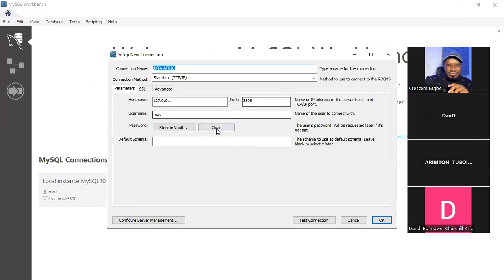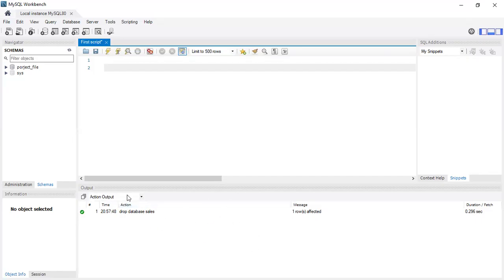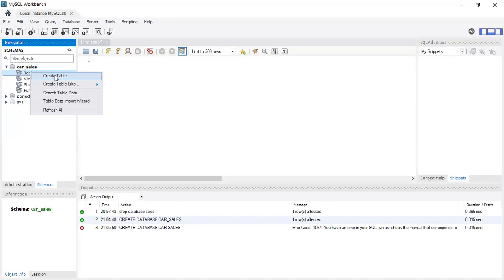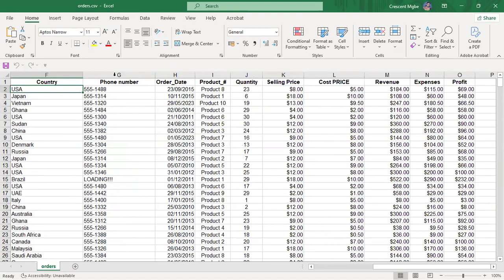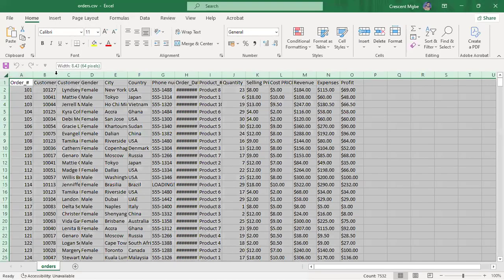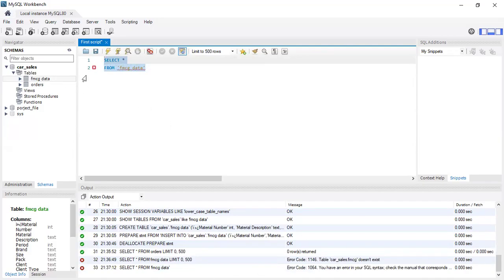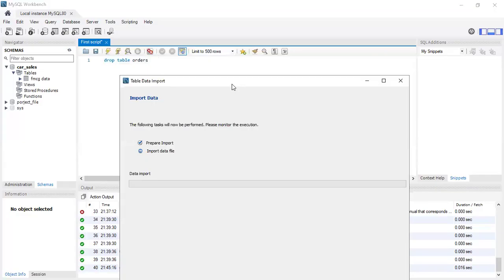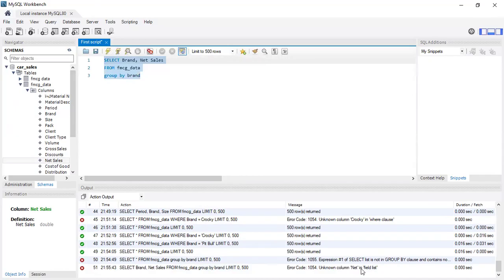Intro to SQL: Navigate MySQL Workbench, Import Data, and Write Your First Queries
Welcome to your first step into the world of SQL and data analytics! This beginner-friendly tutorial covers the essentials you need to start querying databases with confidence.

- ✅ Navigate MySQL Workbench: interface tour, key panels, and project organization
- ✅ Create and manage databases: create, name, and structure your first database
- ✅ Import data with the Data Table Import Wizard: from messy sources to ready-to-query tables
- ✅ Convert data formats: convert Excel (XLSX) to CSV for easy import
- ✅ Write and run basic SQL queries: SELECT, WHERE, ORDER BY, LIMIT
- ✅ Understand Data Query Language (DQL) basics and common patterns
- ✅ Best practices for beginners: naming conventions, comments, and versioning

- **Perfect for absolute beginners**: no prior SQL required
- **Hands-on walkthrough**: step-by-step demonstrations you can follow along
- **Practical examples**: real-world scenarios to reinforce concepts
- **Accessible explanations**: clear terminology and visuals

## Chapters (timestamps)
- 0:00 - Introduction
- 1:12 - What is SQL and MySQL Workbench overview
- 5:25 - Creating a new database
- 9:40 - Importing data with Data Table Import Wizard
- 14:50 - Converting XLSX to CSV for import
- 18:30 - Basic SQL queries: SELECT, FROM, WHERE
- 24:10 - Sorting and limiting results: ORDER BY, LIMIT
- 28:05 - Quick tips for beginners
- 30:00 - Next steps and practice datasets

## Prerequisites
- A computer with MySQL Workbench installed
- A small dataset in XLSX (Excel) or CSV format to practice
- Basic computer literacy (copy-paste and keyboard shortcuts)

- Create a new database and a sample table
- Import data using the wizard
- Run basic queries and interpret results